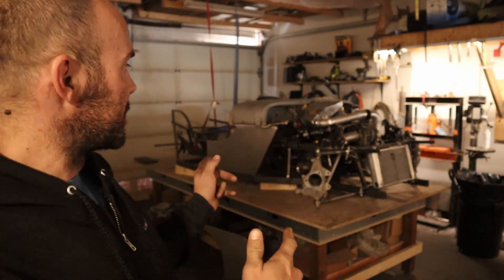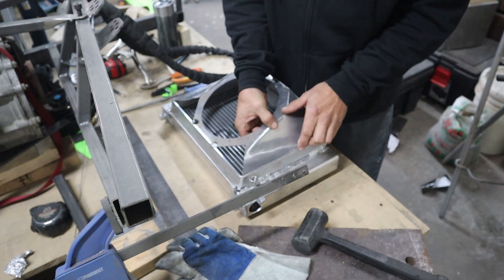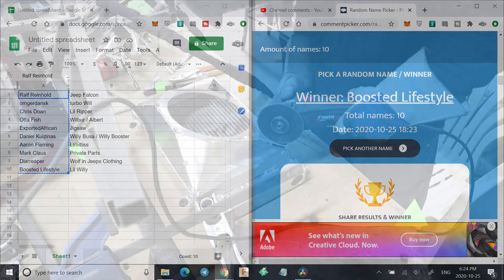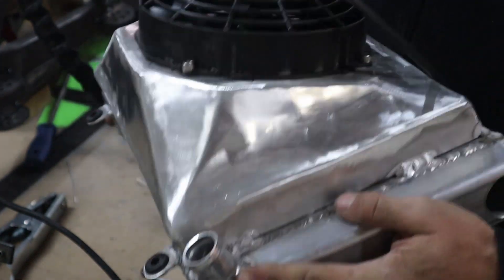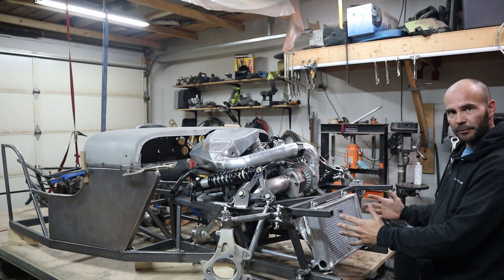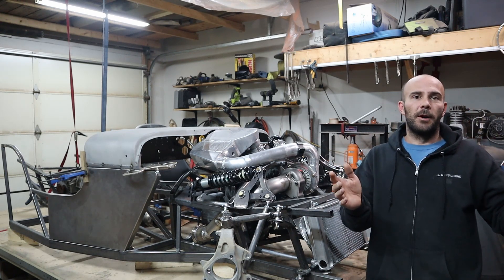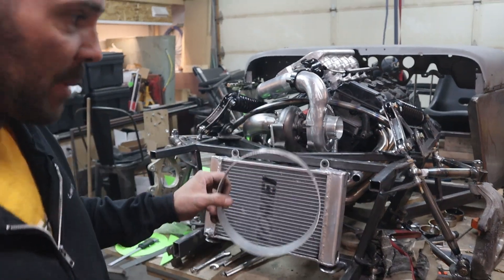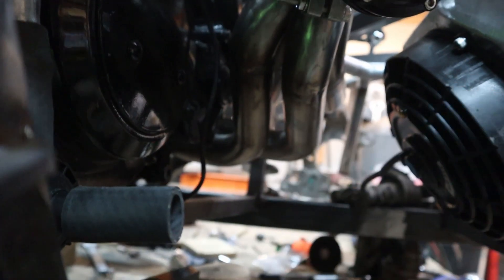Should you duct your radiator? (Turbo Hayabusa Willys Jeep Build Ep. 18)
TURBO HAYABUSA WILLYS JEEP BUILD, episode 18! Today we are fabricating aluminum ducting for my radiator, and testing out a really small 8" fan to go with it.

0:00 - Intro
0:25 - Cutting up aluminum
0:55 - Piecing things together
1:30 - Tacking up
1:45 - Contest WINNER!
3:14 - Finished welding
3:54 - Suction test
4:25 - Should you?
5:45 - Next steps
8:25 - Failure
9:01 - Outakes

Hi, my name is DJ and welcome to Limitliss! I am obsessed with designing and fabricating, and my mind is always going. I've done full paint jobs, custom built tools, carbon fiber fabrication, full car builds. Once I get an idea in my head, I always see it through, no matter the challenges it presents!

I hope you all stick around and check out some of videos and please comment! I will do my best to answer any questions you have!

This Jeep build is going to be epic! Very low, custom chassis, pushrod suspension, sportbike engine in the front, Porsche transaxle in the rear. I hope to be scared by this beast! Nothing better than a bike engine car.